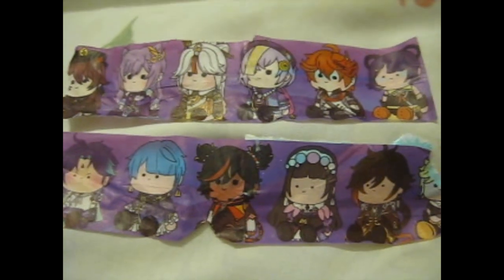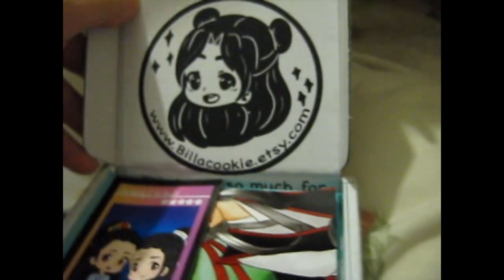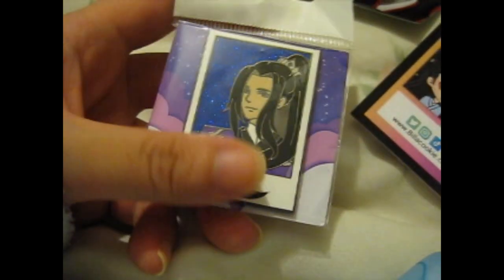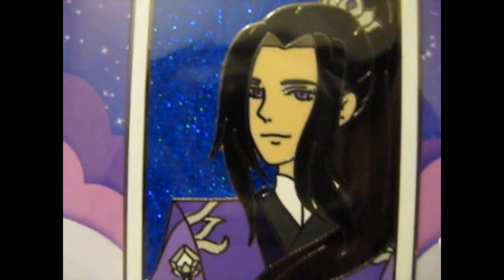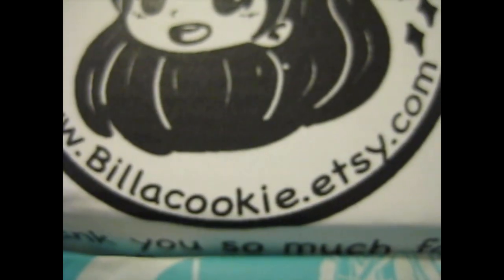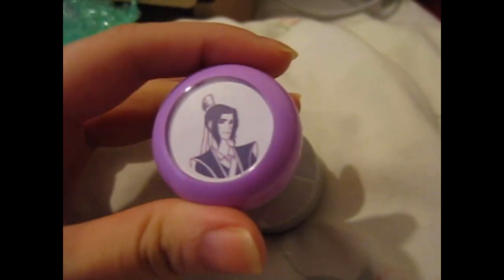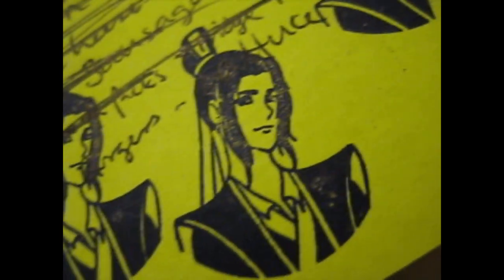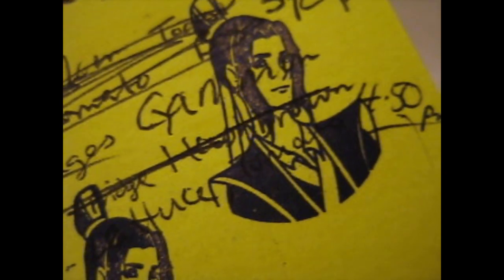MDZS ~ Jiang Cheng Pin & Stamp! ~ billacookie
Opening of: MDZS ~ Jiang Cheng Pin & Stamp! ~ billacookie

pfwvssj